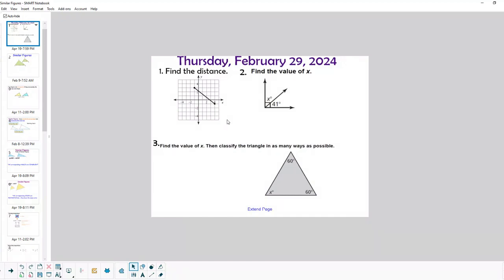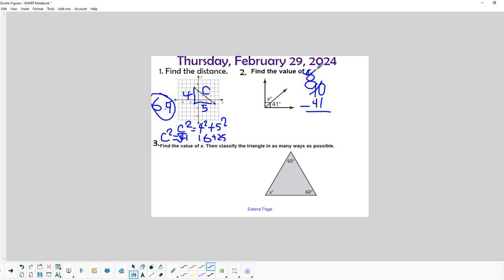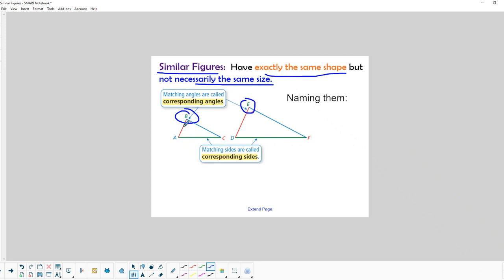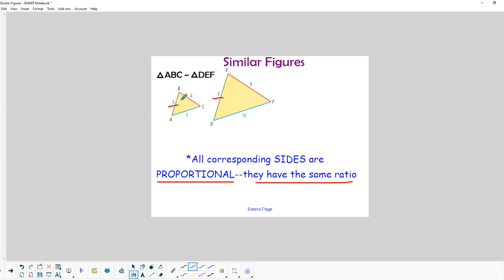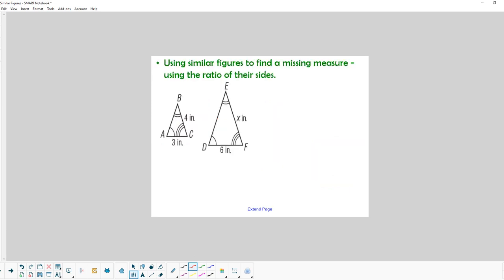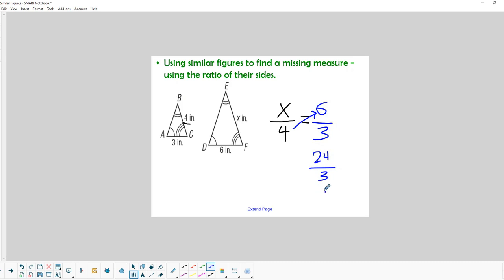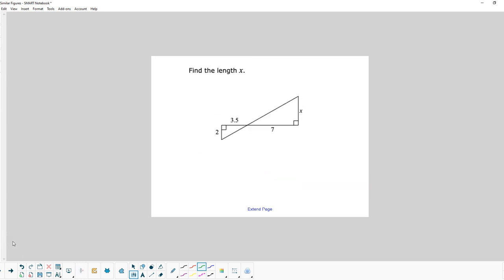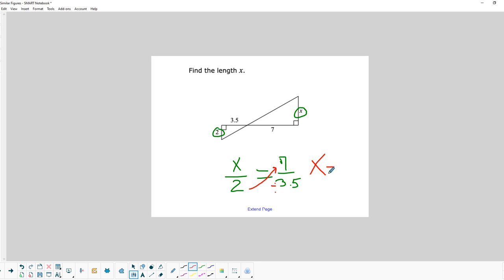Similar Figures Guided Notes Video